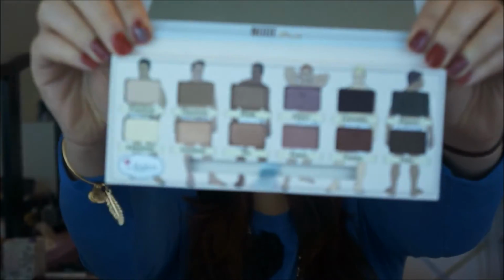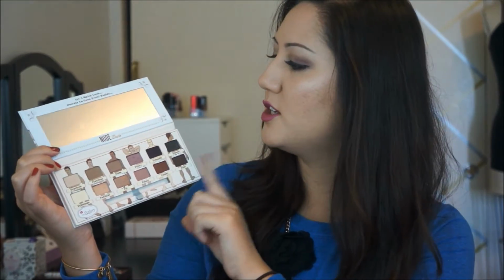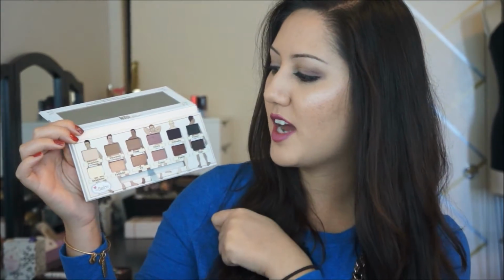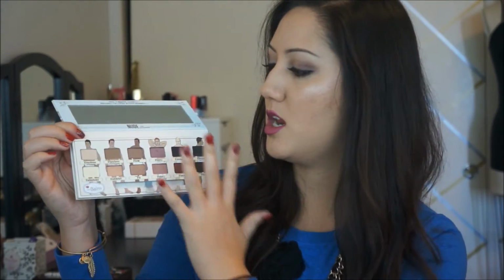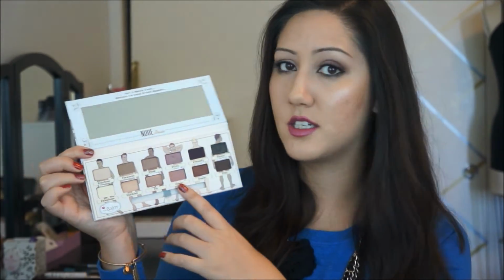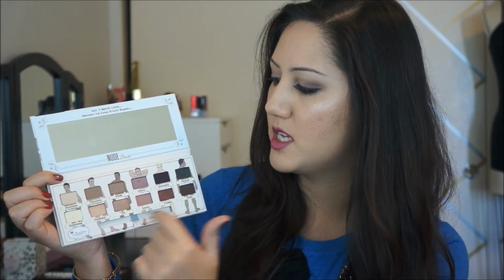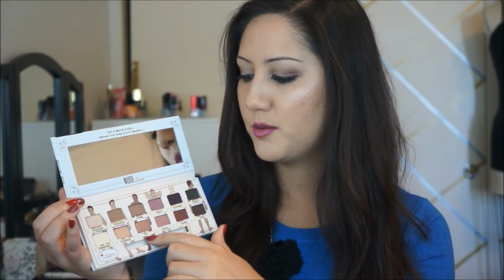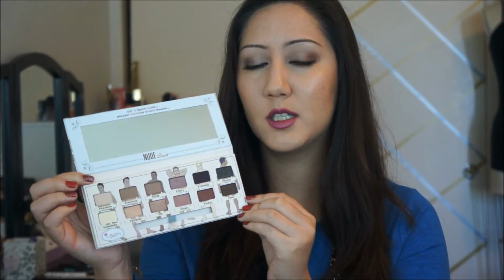TheBalm Nude Dude Vol 2 Palette Review || BeautybyDaniieB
Hey Loves!

I know this palette was mentioned in my January Favorites, but I wanted to do a separate review in case anyone was searching for a review JUST on the palette. I’m attaching a blow post with swatches of ALL the shadows that can be found here:

**Blog post will be added Saturday 2/14**

Here is more info on the palette:

Price: $39.50 at Kohls with Body Builder Mascara (Holiday Set)
Shadows: 12 Shadows at 0.336 Total Weight
Rating: 4.6 Stars from Kohls.com

Top Row Shadows (Left to Right):
Fearless, Flawless, Firm, Flirty, Friendly, Fierce
Bottom Row Shadows (Left to Right):
Fabulous, Faithful, Fit, Fiesty, Funny, Fine

Thanks!
XoXo Daniie B